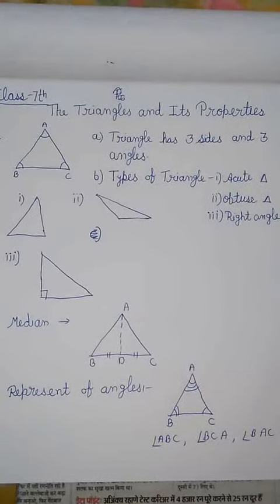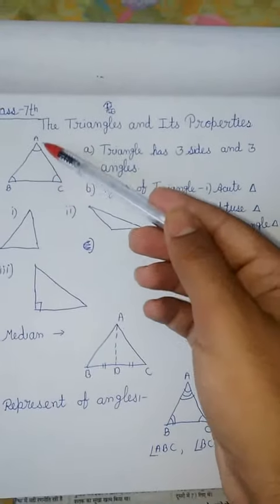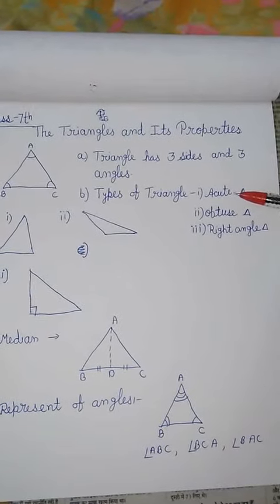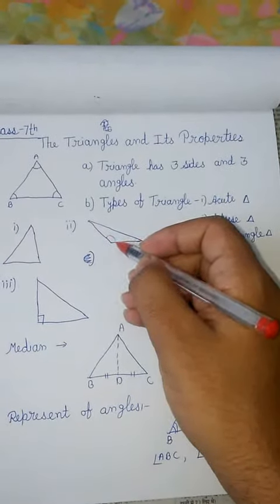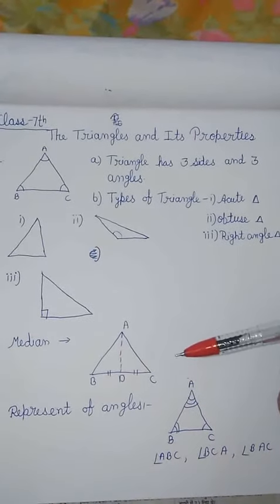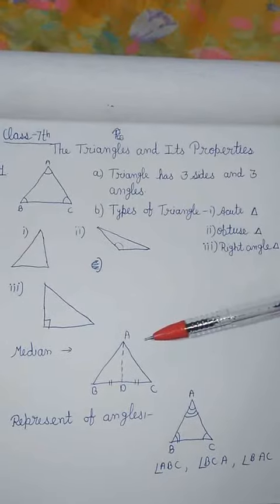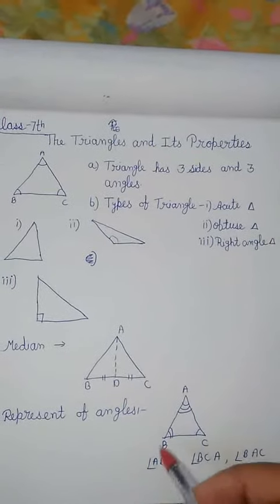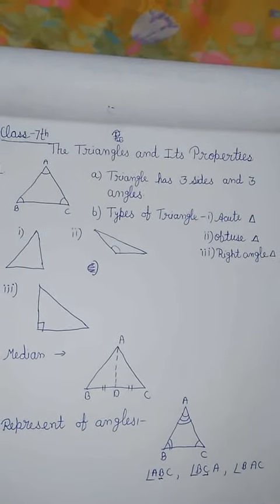Class 7 Math Triangles and its properties 1